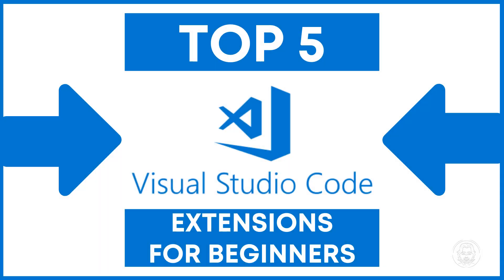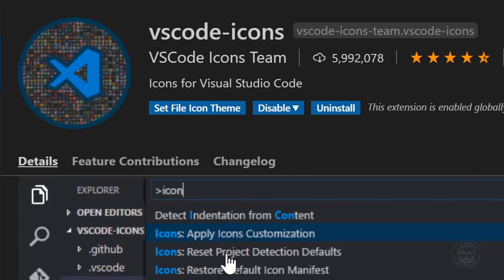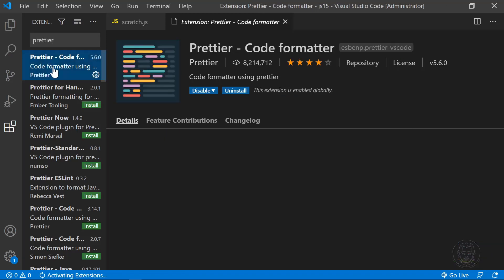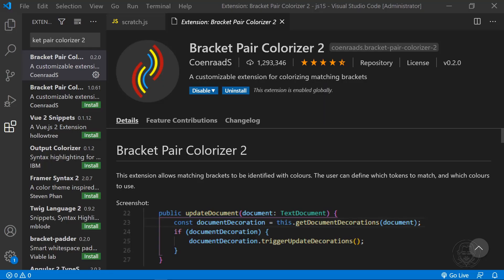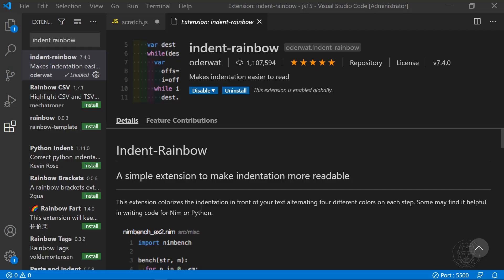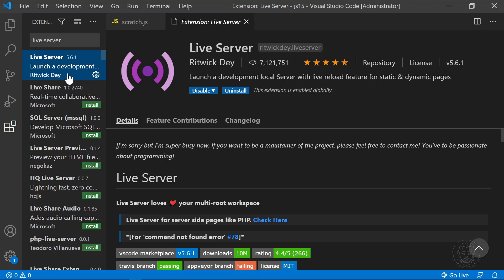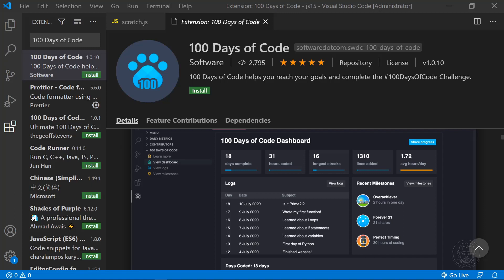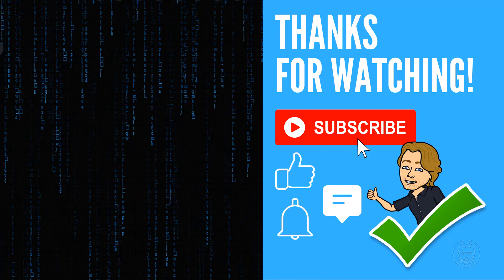Top 5 Best VS Code Extensions for Beginners | Best Visual Studio Code Extensions (2021)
In this video, we will take a look at the Top 5 Visual Studio Code Extensions that I think beginner front end development students will benefit from the most. Even if you aren't a beginner, you may find a new VS Code Extension from my recommedations. Let's get started!